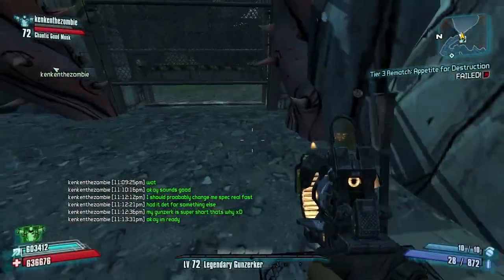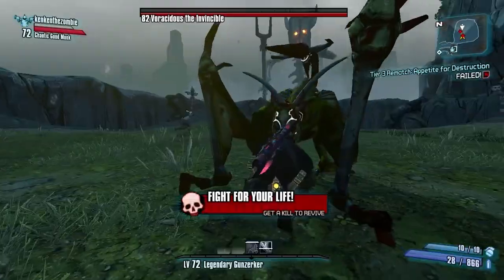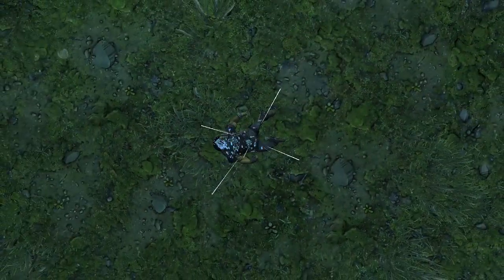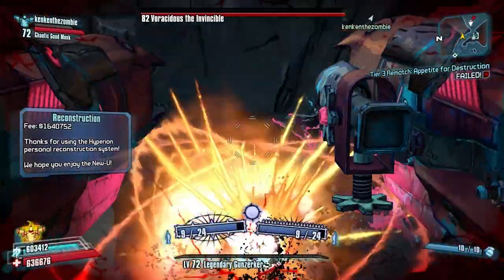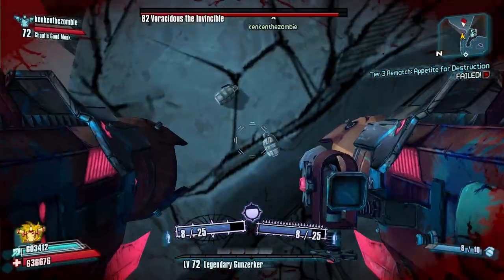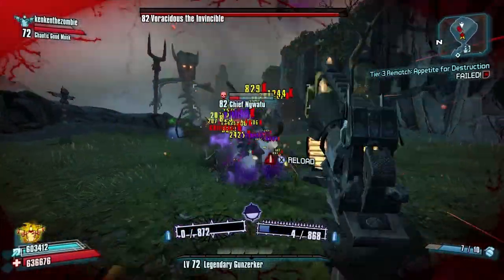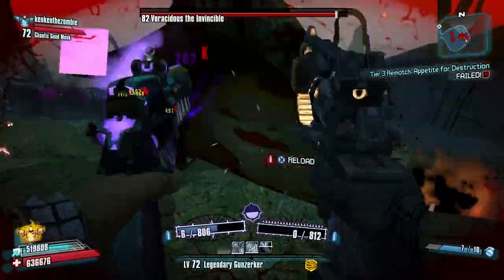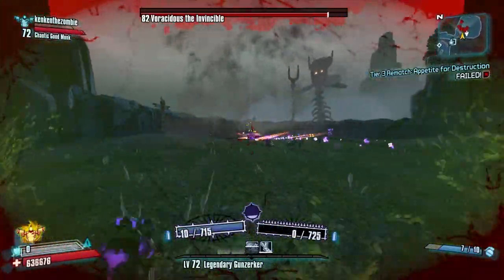Borderlands 2 | Glitch Back Into Voracidous's Arena | Tutorial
Hooray! Now you won't get left out of the fight. If you enjoyed, please be sure to leave a "Like" :)